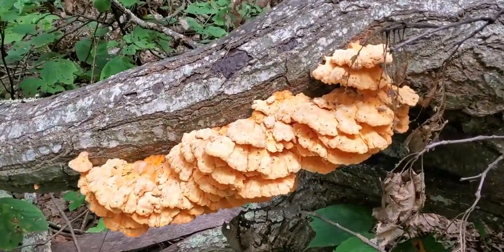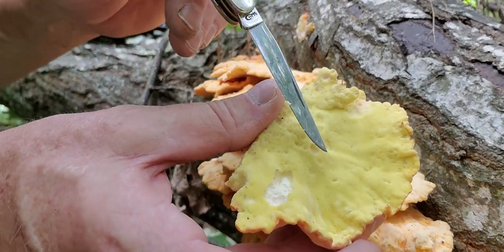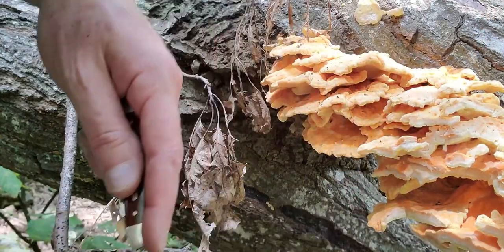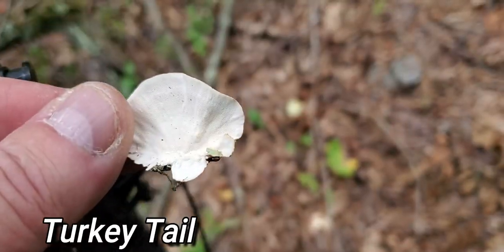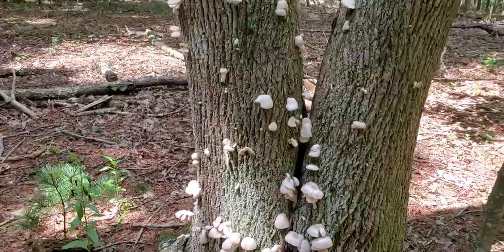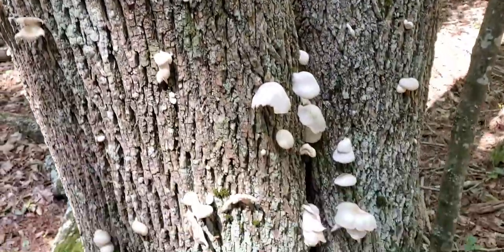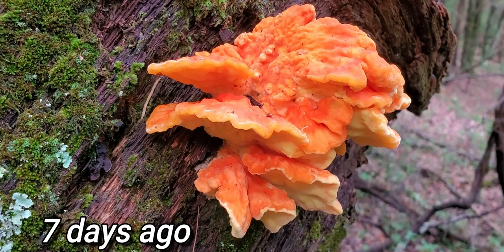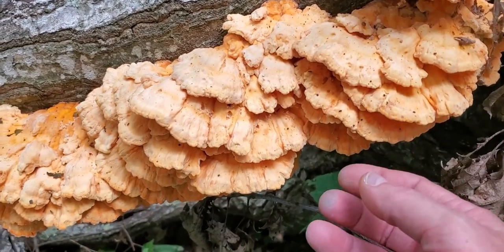Chicken of the woods 2020 Foraging Mushrooms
Chicken of the woods 3 different flushes... We'll look at 7 day growth on all 3 and I find a supersize choice flush along the way!! 2020 has been a fantastic year for wild edible mushrooms. The Chicken mushroom is know exception.  Chicken of the woods 2020 - Laetiporus is a genus of edible mushrooms found throughout much of the world. Some species, especially Laetiporus sulphureus, are commonly known as sulphur shelf, chicken of the woods, the chicken mushroom, or the chicken fungus because many think they taste like chicken. The name "chicken of the woods" is not to be confused with another edible polypore, Maitake (Grifola frondosa) known as "hen of the woods", or with Lyophyllum decastes, known as the "fried chicken mushroom". The name Laetiporus means "with bright pores".  "shelves" range from 5 to 25 cm (2 to 10 inches) across. These shelves are made up of many tiny tubular filaments (hyphae). The mushroom grows in large brackets – some have been found that weigh over 45 kg (100 pounds). It is most commonly found on wounds of trees, mostly oak, though it is also frequently found on eucalyptus, yew, sweet chestnut, and willow, as well as conifers in some species. Laetiporus species are parasitic and produce brown rot in the host on which they grow. Young fruiting bodies are characterized by a moist, rubbery, sulphur-yellow to orange body sometimes with bright orange tips. Older brackets become pale and brittle almost chalk-like, mildly pungent, and are often dotted with beetle or slug/woodlouse holes. Similar species include Laetiporus gilbertsonii (fluorescent pink, more amorphous) and L. coniferica (common in the western United States, especially on red fir trees).[2] Edibility traits for the different species have not been well documented, although all are generally considered edible with caution.

The sulphur shelf mushroom sometimes comes back year after year when the weather suits its sporulation preferences. From late spring to early autumn, the sulphur shelf thrives, making it a boon to mushroom hunters and a bane to those concerned about the health of their trees. This fungus causes a brown cubical rot and embitterment which in later stages ends in the collapse of the host tree, as it can no longer flex and bend in the wind.
If you like spending time in the woods gathering wild edibles/mushrooms and connecting with nature or even if this is new to you... Please join the outdoor adventure.